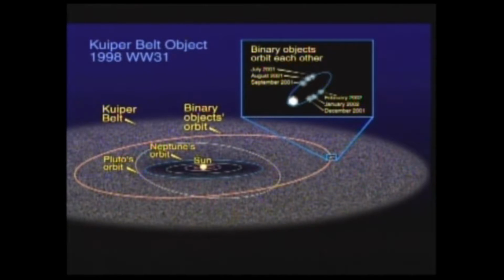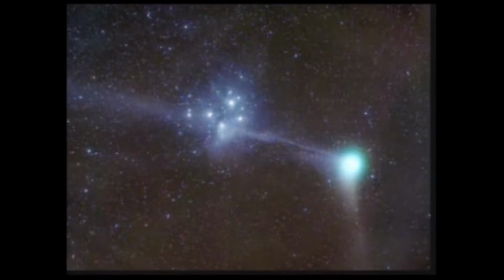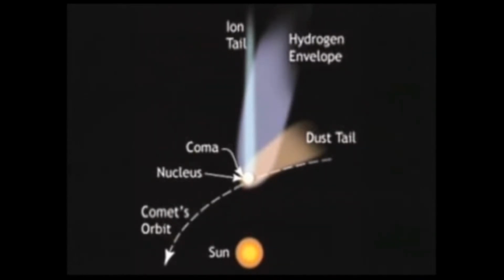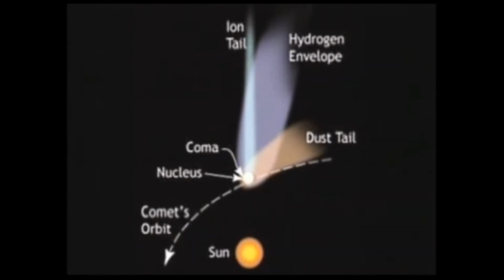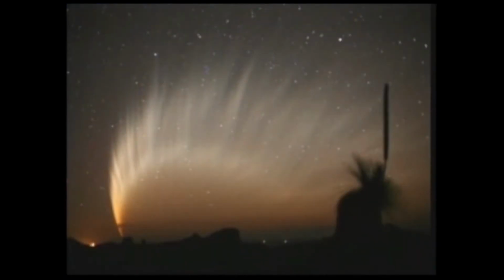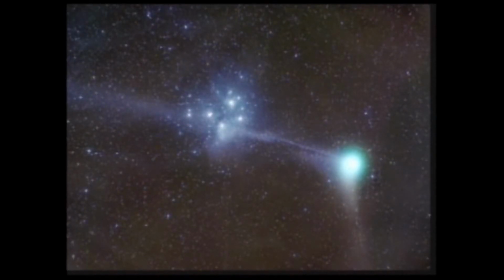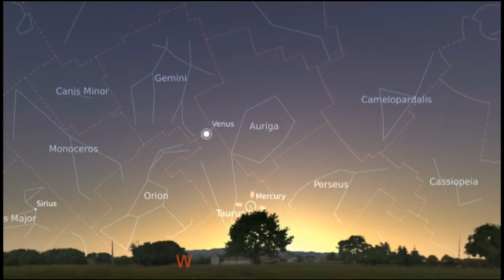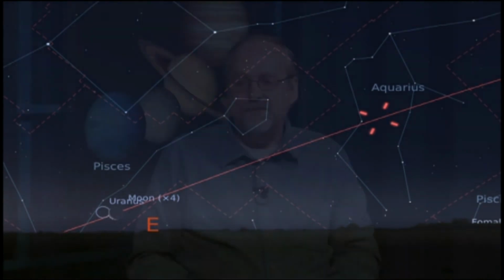Astronomy For Everyone - Episode 72 - Comets May 2015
This episode covers Comets